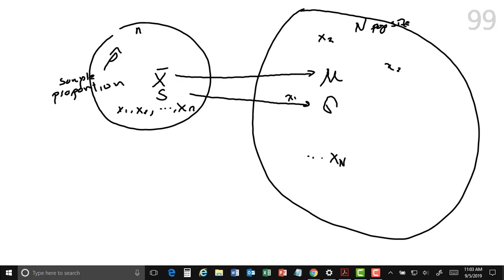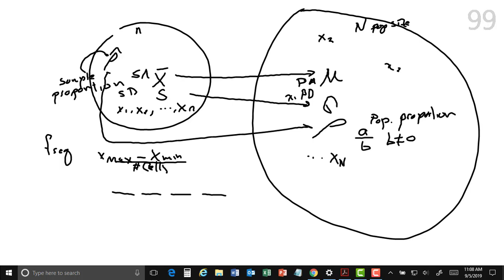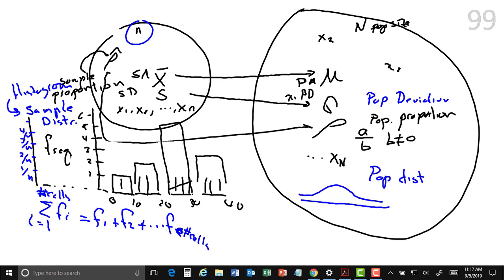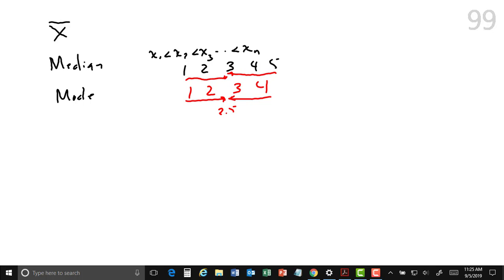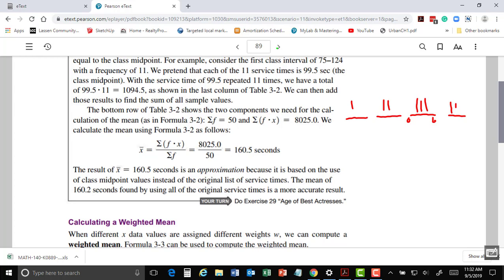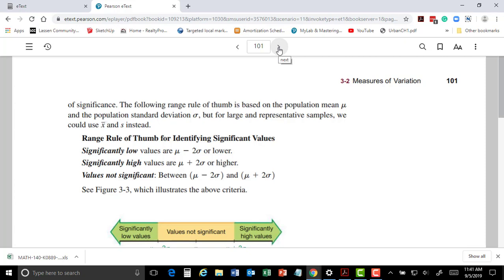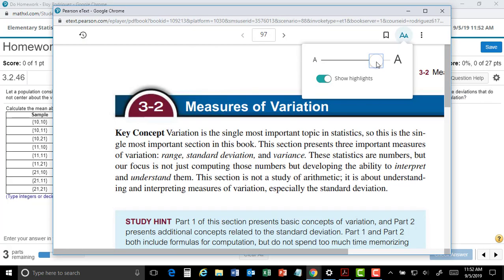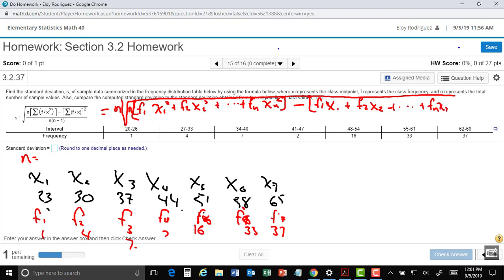Math 40 9 5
second record lecture of statistics math 40 at lassen colllege.